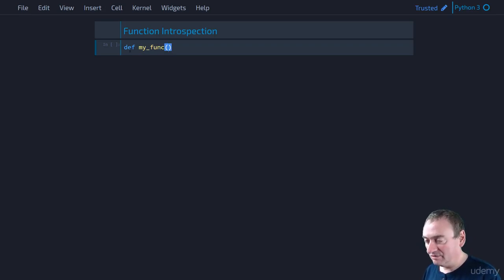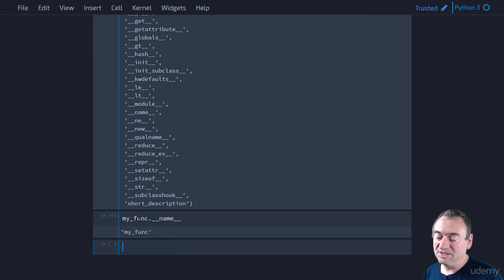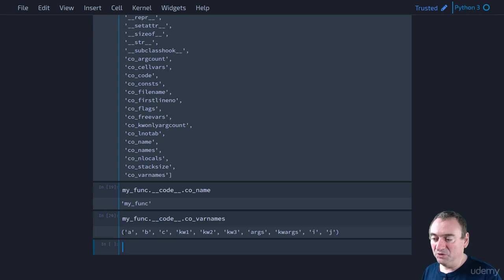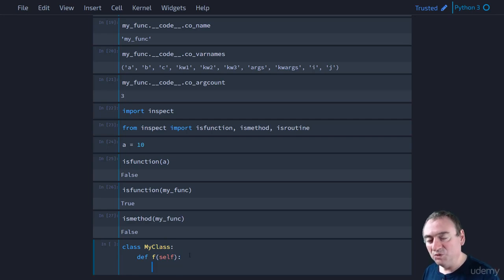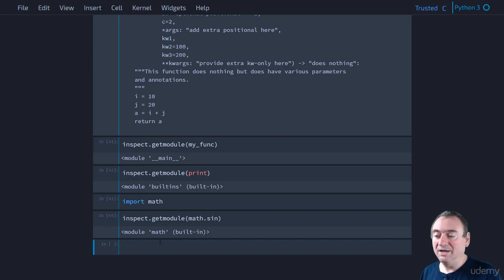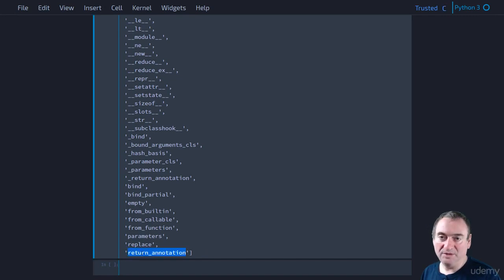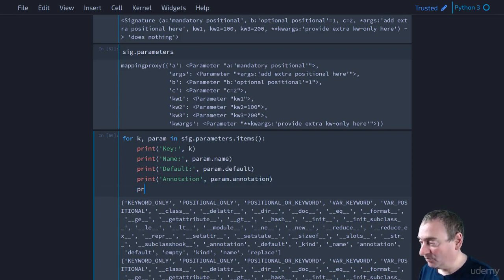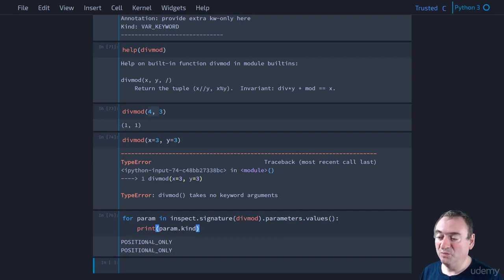5.9 - Function Introspection in Python || Coding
5.9 - Function Introspection in Python || Coding
In this video, you will learn about Function Introspection in python.